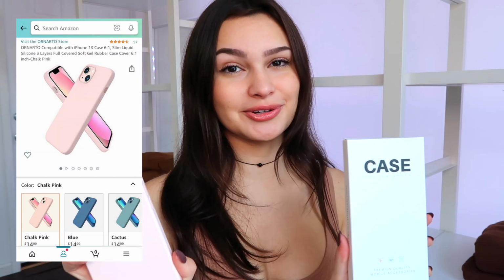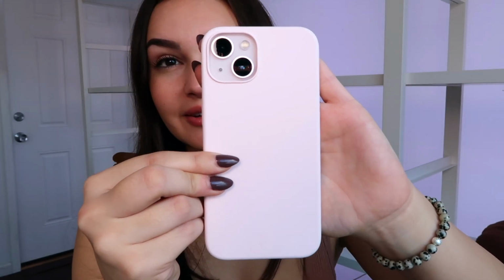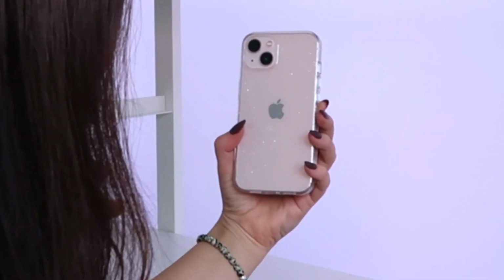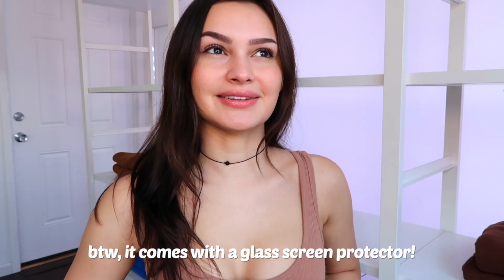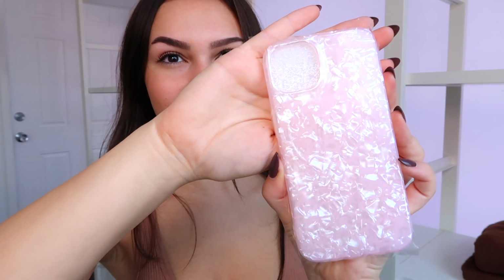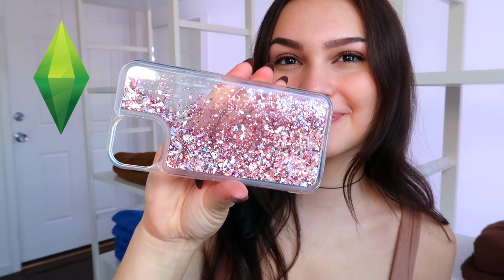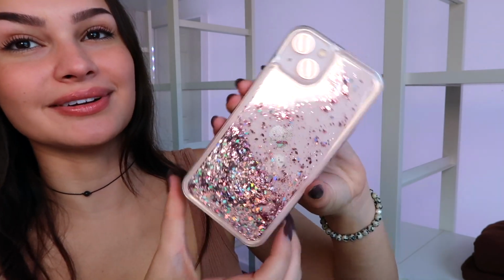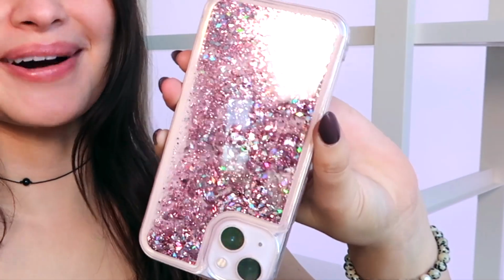iPhone 13 amazon cases under $15! | unboxing & haul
hi! today we will be testing out a bunch of amazon cases for the iphone 13 all for under $15! most of these cases are geared to pair well with the pink iphone 13, but can go with any color :) enjoy!

SHOP THESE CASES:
silicone case
clear glitter case
pink marble case
iridescent pink shell case
glitter waterfall case

- NAVIGATE -
0:00 - intro
0:55 - silicone case
2:35 - glitter case
3:38 - marble case
4:49 - shell case
6:21 - waterfall case
9:00 - rankings
10:04 - outro

follow chillhop music on spotify for more lo-fi beats like this!